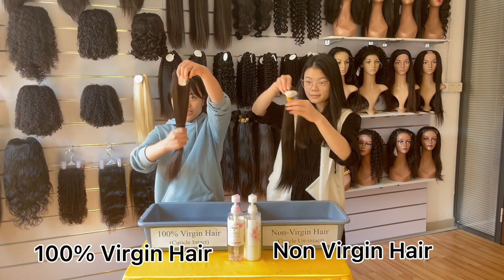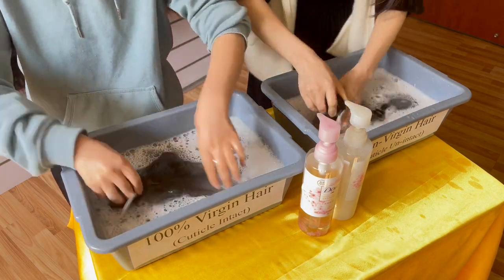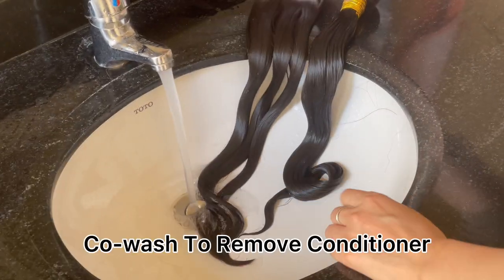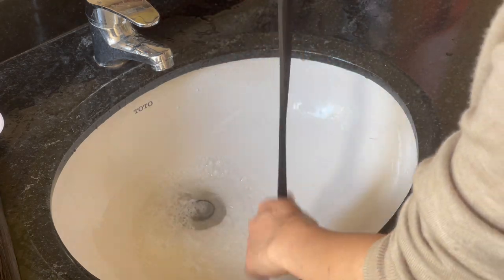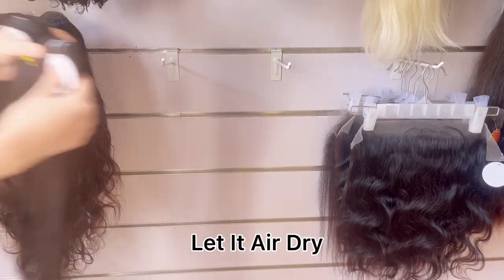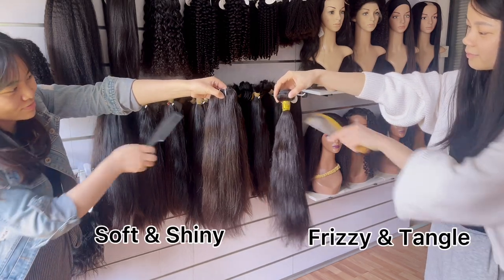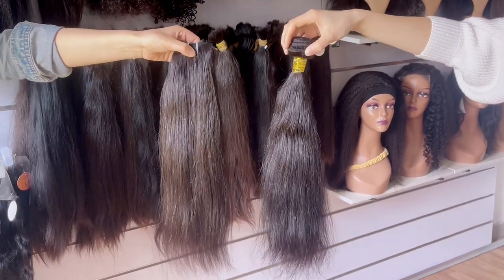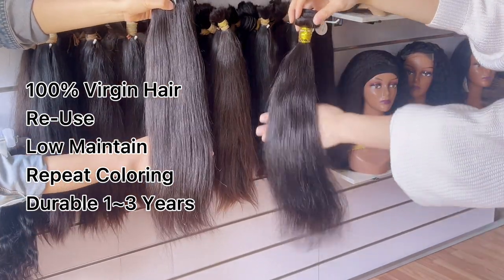Wash Test | How To Test 100% Virgin Hair VS Non Virgin Hair?? | Queen Weave Beauty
Do you know how to test 100% virgin hair and non virgin hair?
This video is going to show you a simple method by co-wash, how does it work? Check it out!!
Queen Weave Beauty is 11 years virgin hair vendor only concentrated on cuticle aligned donator’s virgin hair, 10 different textures with match closures/frontals/lace wigs, our products have been sold throughout the US, CA, UK, and Africa countries with amazing feedback. Large stock and express delivery service, both retail and wholesale are highly welcome
Facebook: Queen Weave Beauty LTD